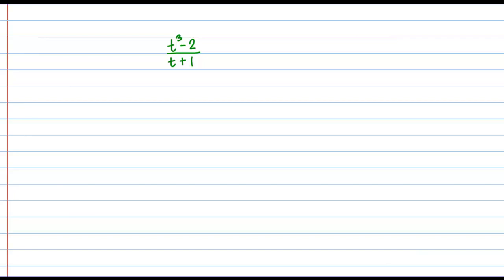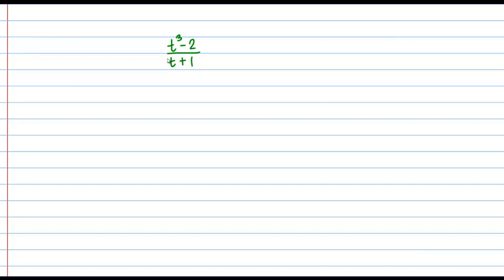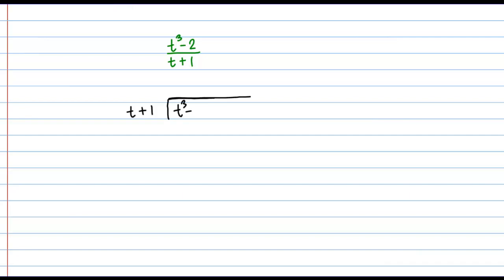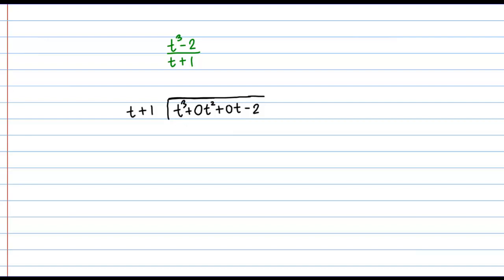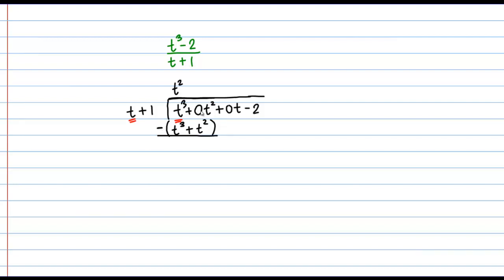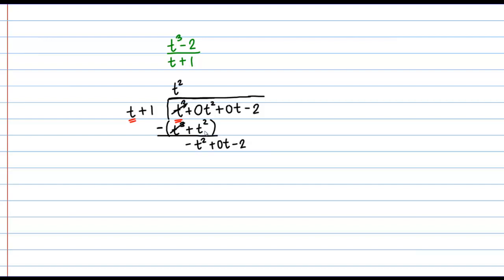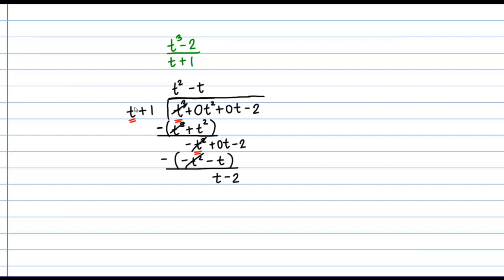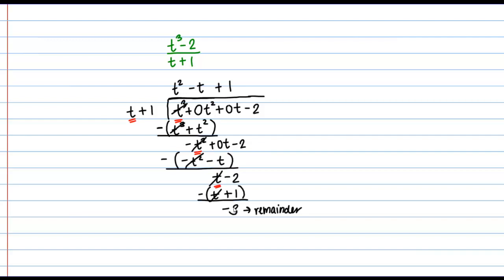Long Division of Polynomials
A short review of long division of polynomials.